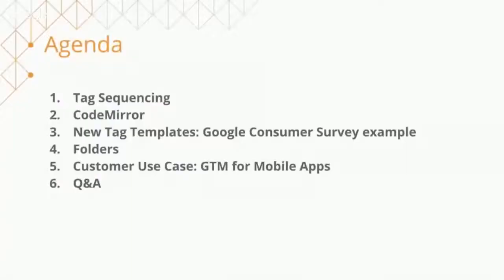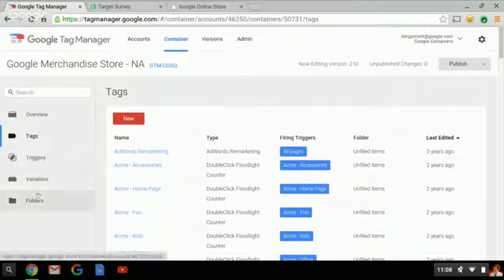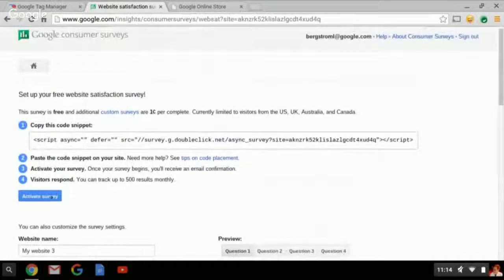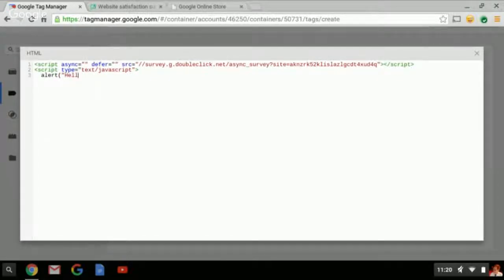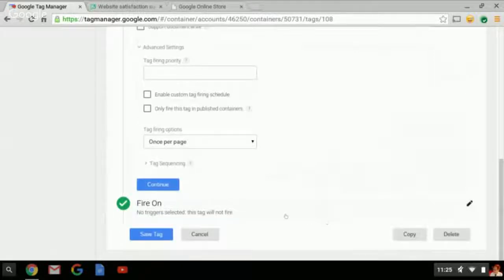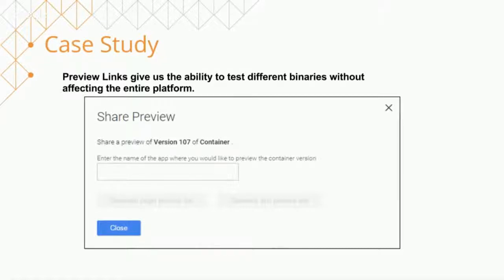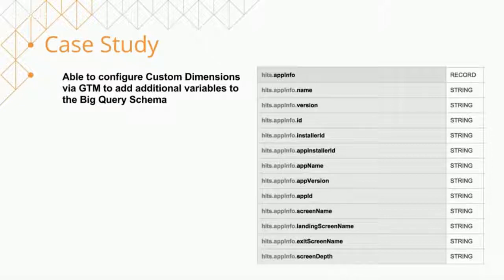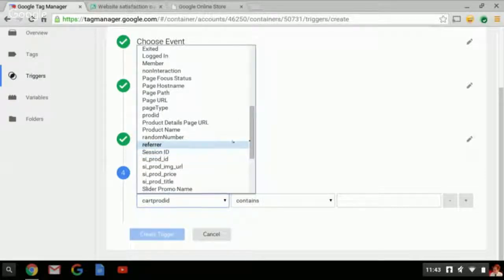Deep-Dive: Google Tag Manager New Features & Best Practices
Join Analytics Advocate Krista Seiden, Product Manager Lukas Bergstrom, & Product Manager Scott Herman for our bi-weekly HOA. This week we talked about new features and best practices for using Google Tag Manager. We were also joined by a customer guest who showcased a few real-life examples of creative use cases and best practices for GTM for Mobile Apps. Originally aired 11/11/15